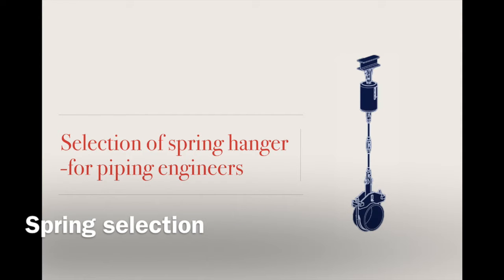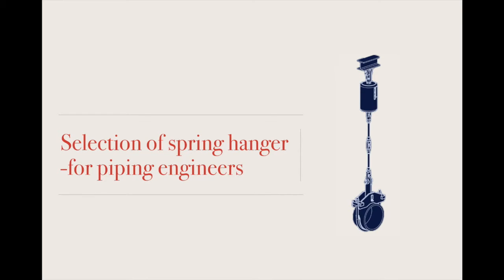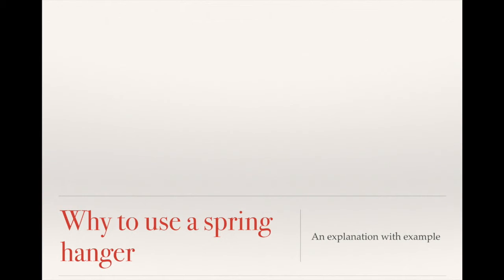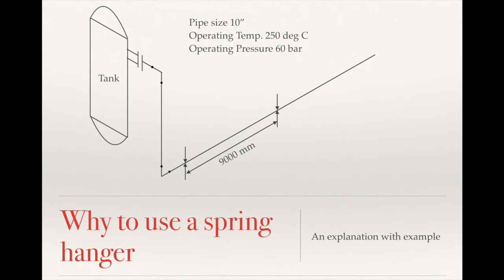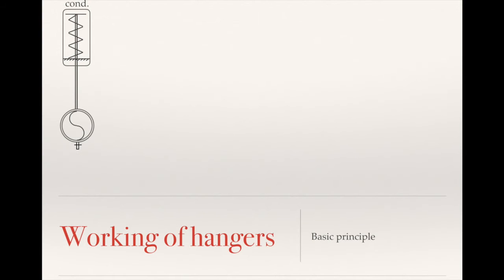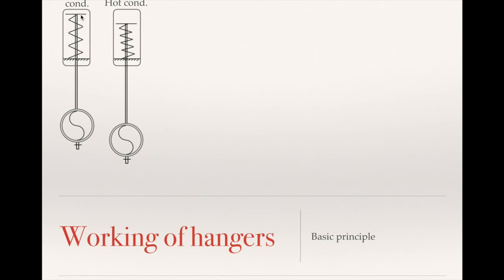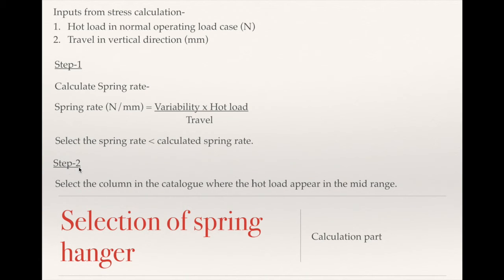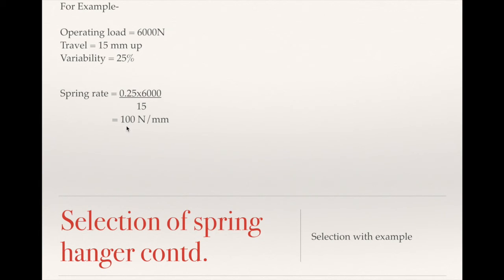How to select spring hanger - for piping engineers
The understanding of spring hanger selection is very important. Please follow the steps below:
1. Calculate the spring rate and select the spring with spring rate lesser than the calculated one.
2. Choose the column in the catalogue where the hot load lies within the mid range.
3. Now check whether cold load lies within the travel range of spring.
4. If cold load lies beyond the travel range, switch to the next higher size spring or next travel range.